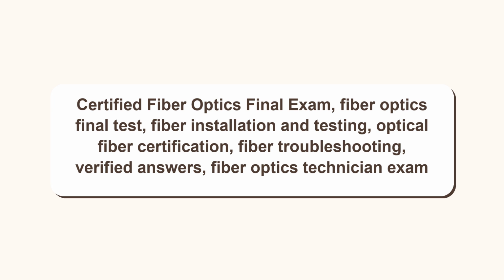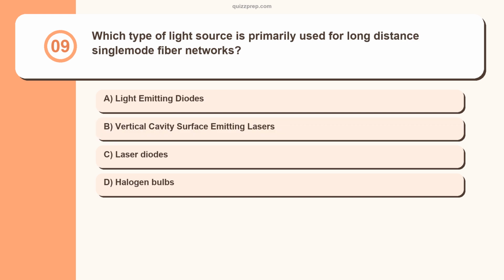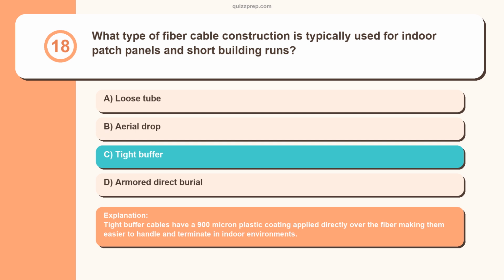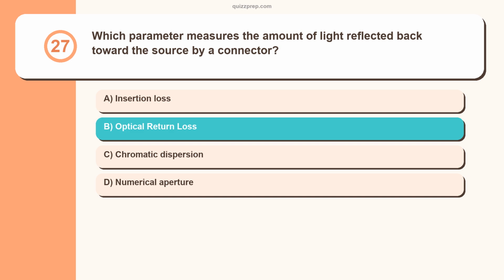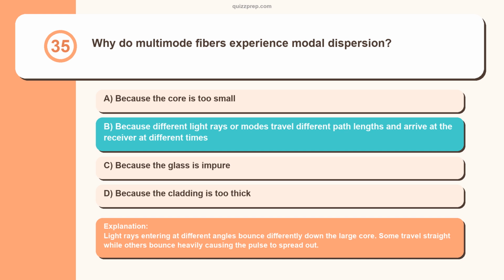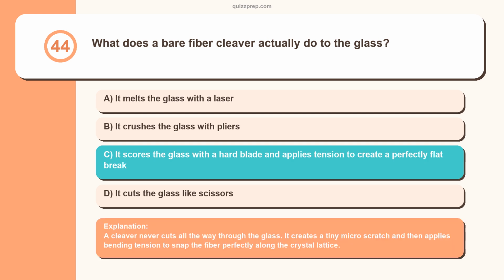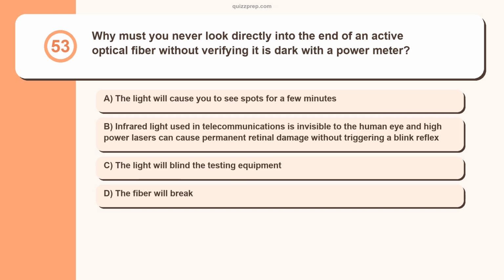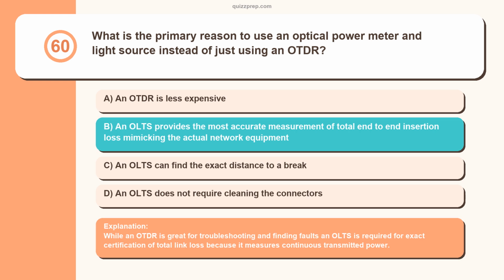Ace the 2026 California Motorcycle DMV Permit Test | Pass Your M1 License Exam First Try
Taking the California motorcycle permit test in 2026 requires more than just luck. With updated DMV regulations and new safety standards, you need to know exactly what the state expects from M1 applicants. This guide breaks down the high-probability questions and the specific technical knowledge required to pass the written exam on your very first attempt without wasting hours on outdated study materials.

The 2026 DMV written test focuses heavily on lane positioning, defensive riding maneuvers, and the legal requirements for operating a motorcycle on CA highways. Many riders fail because they underestimate the nuance of the questions—the DMV isn't just checking if you know how to ride; they are checking if you know the California Vehicle Code inside and out. Understanding the "Search, Evaluate, Execute" (SEE) strategy is critical, as it appears in various forms throughout the exam.

We specialize in helping riders master these concepts through our comprehensive training services and premium study resources designed to get you on the road faster. Whether you are a beginner or an experienced rider looking to get legal in California, having a structured approach to the 2026 curriculum is the only way to ensure a passing score.

Pay close attention to sections involving blood alcohol concentration (BAC) limits, helmet safety standards, and how to handle mechanical failures like a stuck throttle or a blown tire while in traffic. These "emergency scenario" questions are often the ones that trip up even the most seasoned riders. Use this breakdown to study the specific patterns the DMV uses to frame their trick questions.

Consistency is key. Review the 2026 California Motorcycle Handbook, but focus your energy on the practical application of the rules. Our mission is to provide the expert help and resources you need to navigate the bureaucracy of the DMV so you can focus on the ride itself. This video covers the most frequently missed questions from the 2026 test cycle to give you a competitive edge before you even walk into the field office.

Don't let a simple written test keep you off your bike. Save this video, study the patterns, and walk into your appointment with the confidence of a rider who already knows the answers. The road is calling, and your M1 license is the only thing standing in your way.